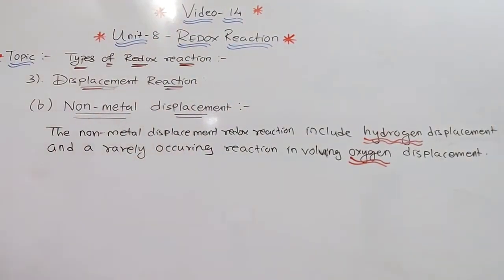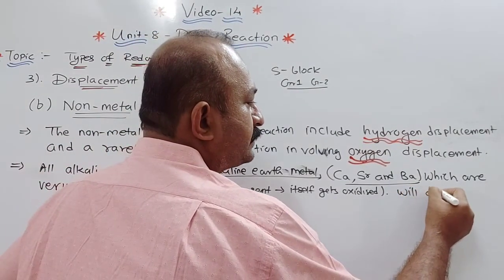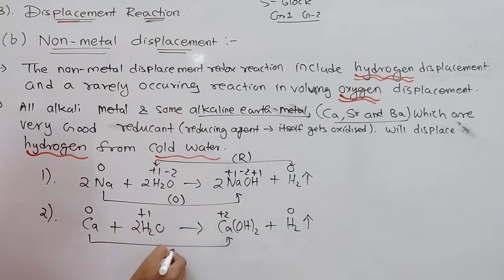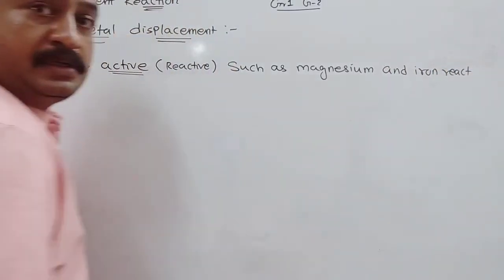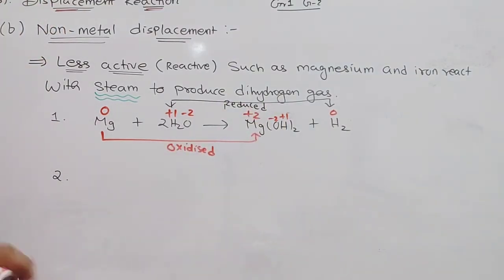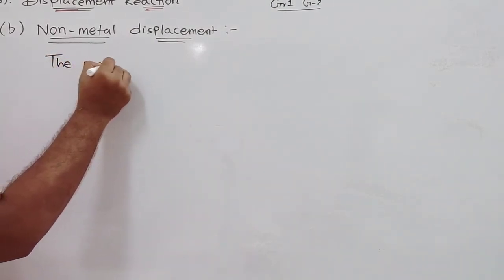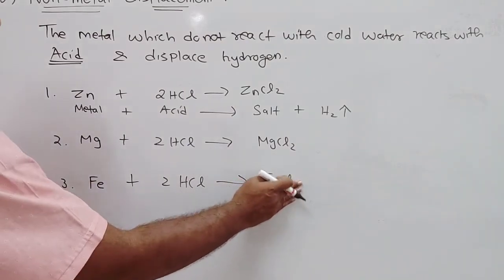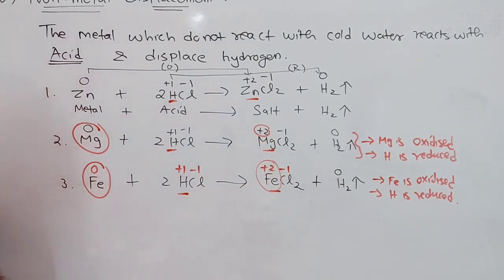Video-14 Displacement reaction:- Non-Metal displacement reaction(part-1)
Displacement reaction:-
Non-Metal displacement reaction(part-1)